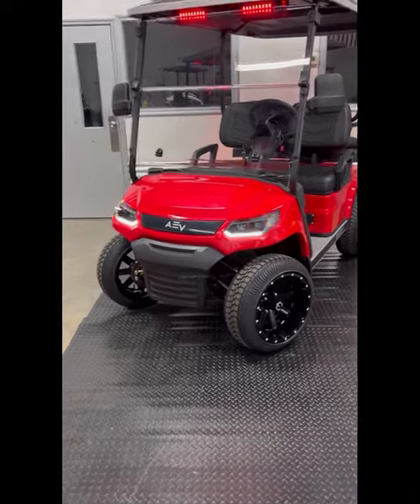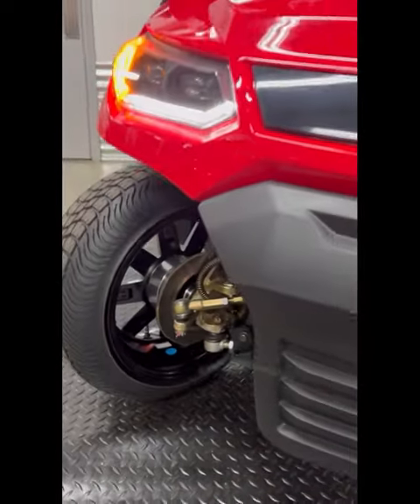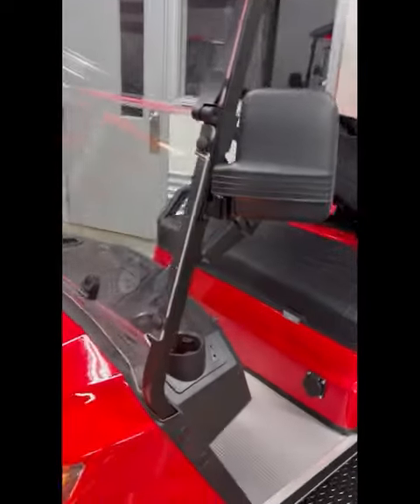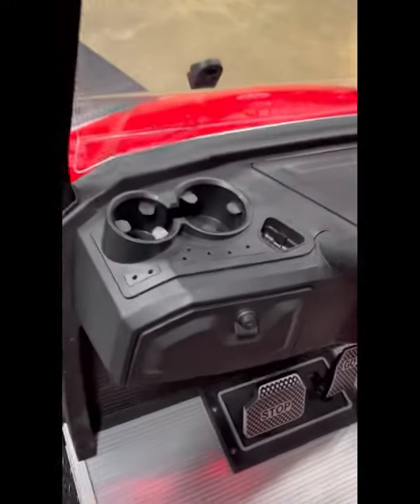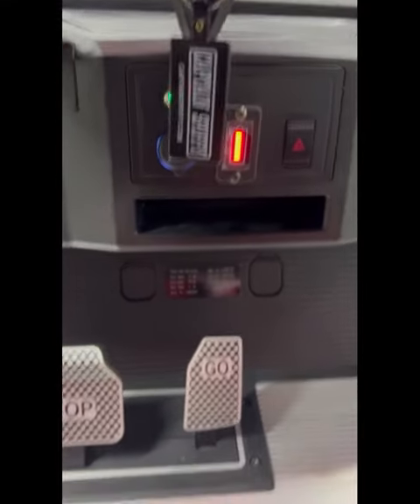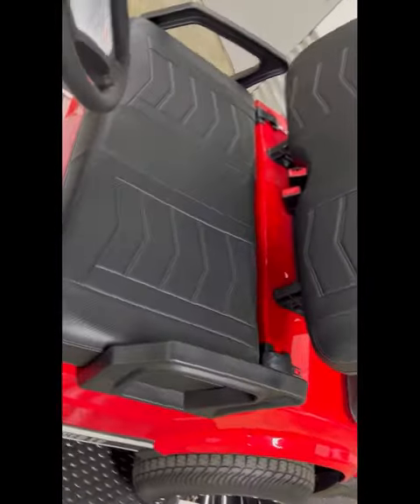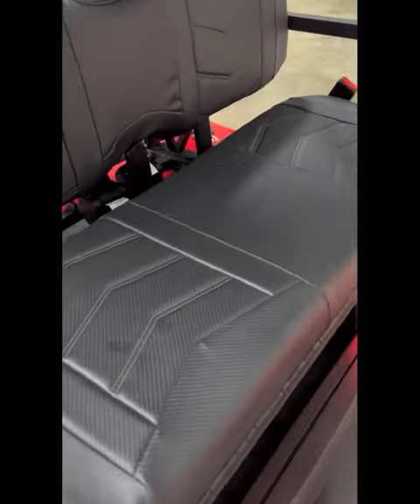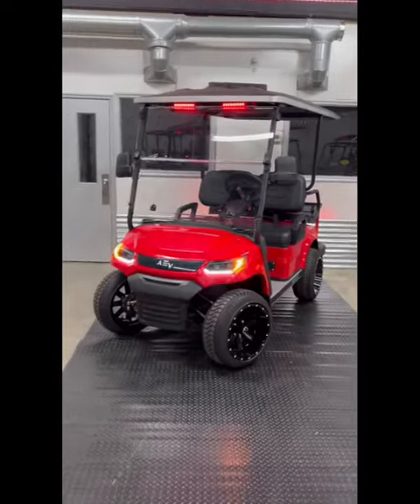2023 Advanced EV Advent 4 Walkthrough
This video is a walkthrough of an Advanced EV Advent 4 golf cart, which we have customized with upgraded wheels and an ECOXGEAR Lithium Soundbar.

At Captain Spiffy in Lafayette, IN, we are a dealer for Icon EV and Advanced EV. We can have more upgraded and accessories than you would believe.